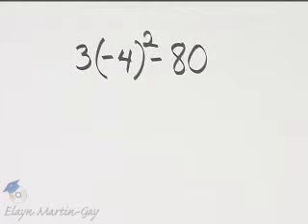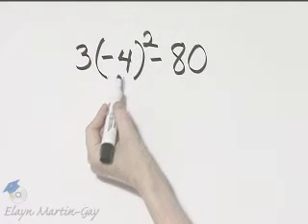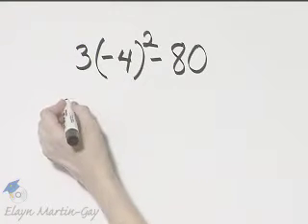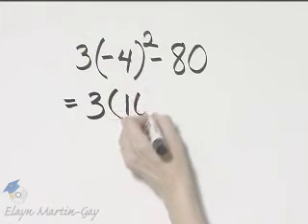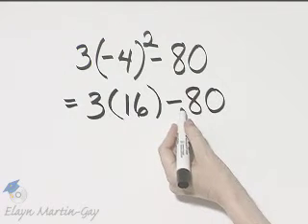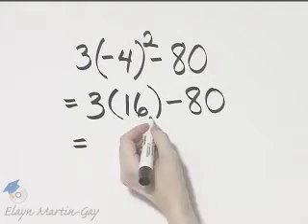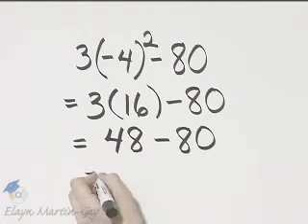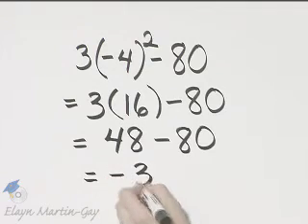Martin-Gay Intro Alg Ch 1 Ex 14